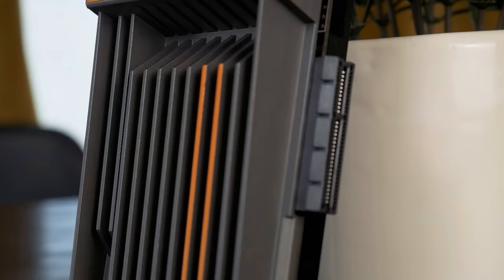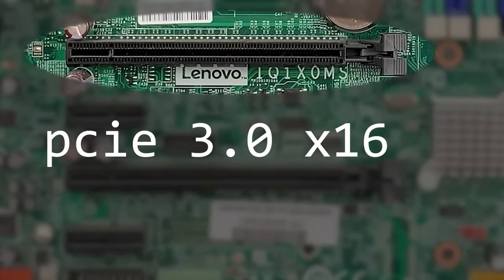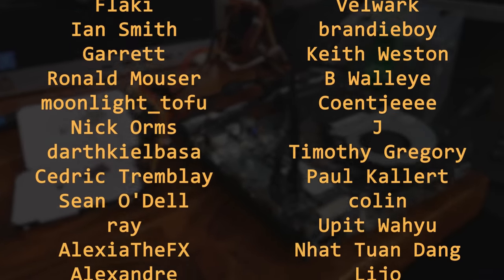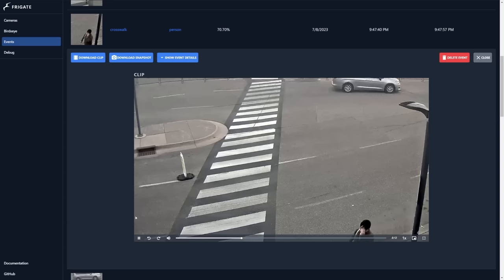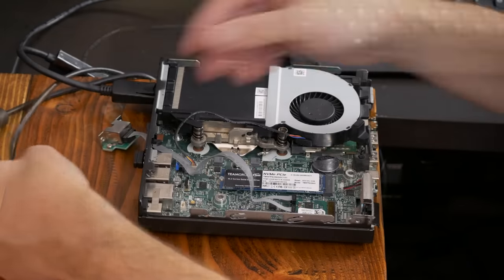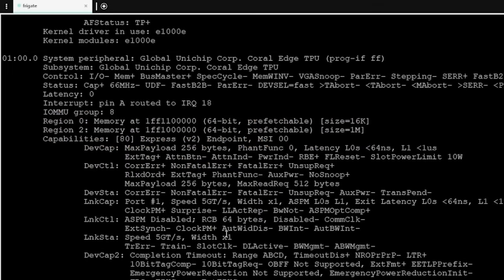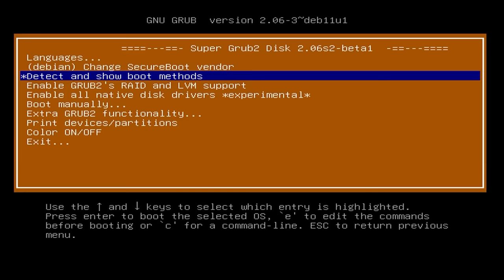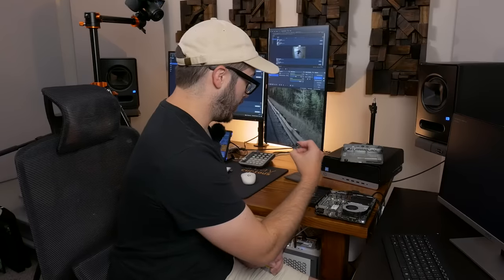Don't Overlook This Slot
► 2.5Gb Adapter
► Dual Sata Adapter

Servers and Networking
► My Remote Editing PC
► DriveStor 4 NAS
► 2.5 GbE Switch
Timestamps:
0:00 You might be overlooking this
1:03 What is this slot?
3:15 Thank you to my supporters!
3:50 What can the E key slot do?
5:50 2.5Gb Networking
7:02 How to see if PCIe works
8:41 Back to 2.5Gb
9:56 Coral TPU and Frigate NVR
11:24: SATA Adapter
13:37 Mayhem
14:33 Wrapping up